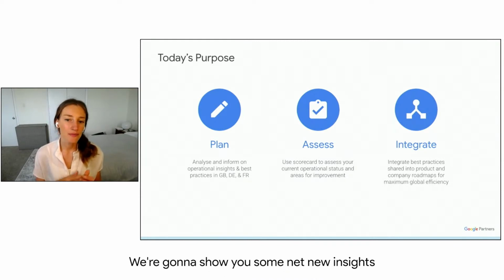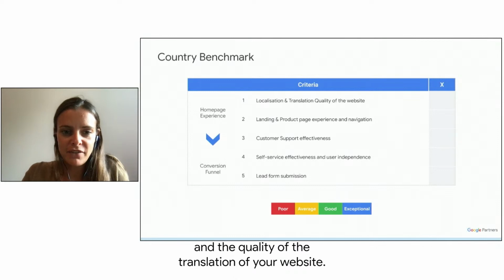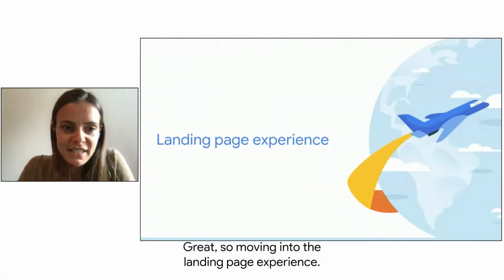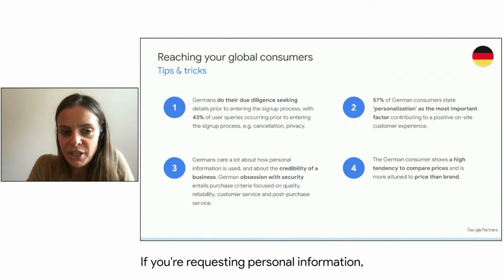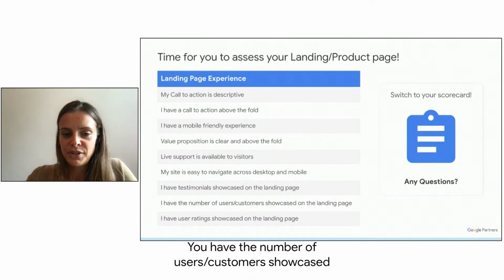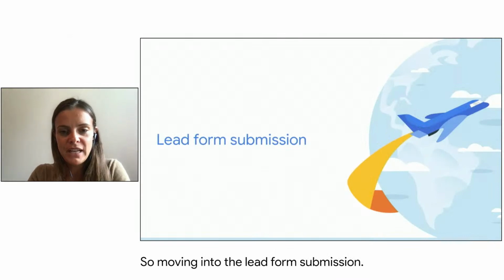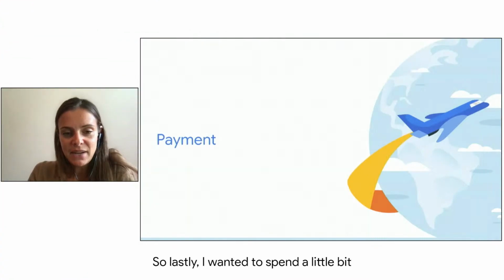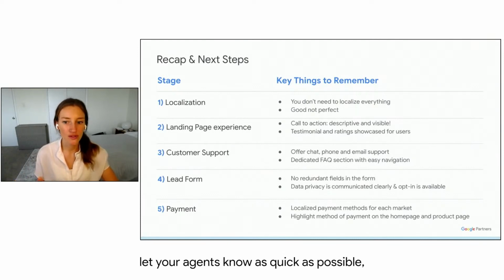International Growth Program LeadGen Bootcamp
As global demand increases and international ad costs steadily decrease, now is the ideal time to capture incremental, high ROI volume for your business. Expanding your advertising presence internationally has never been easier and we want to help your business generate leads internationally across three major markets in Europe - UK, France, and Germany.

During this bootcamp, we will uncover growth opportunities and share insights for successful international expansion by focusing on:
- Operational insights & best practices in GB, DE, & FR
- How to assess your current operational status and identify areas for improvement
- Integrate best practices shared into product and company roadmaps for maximum global efficiency